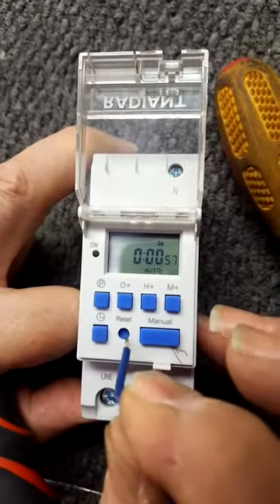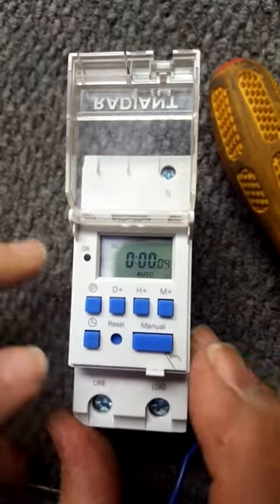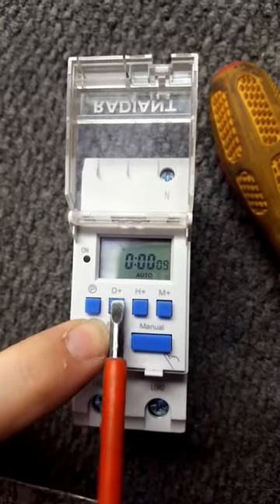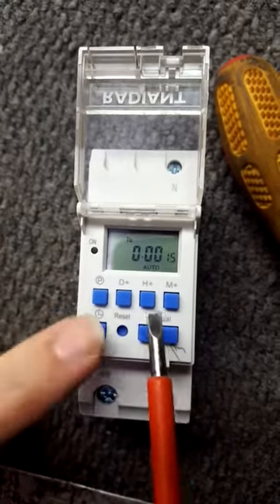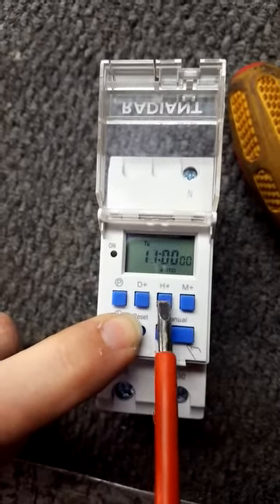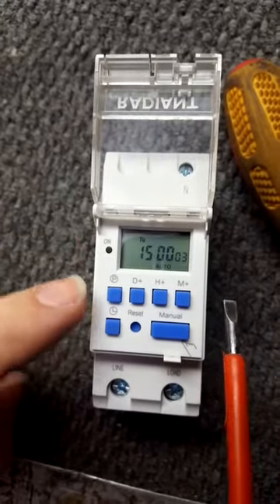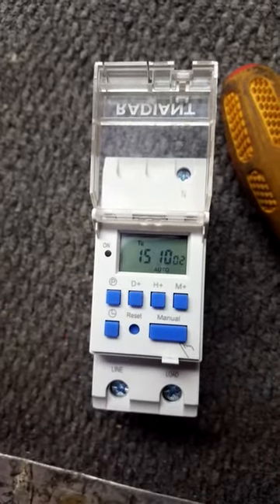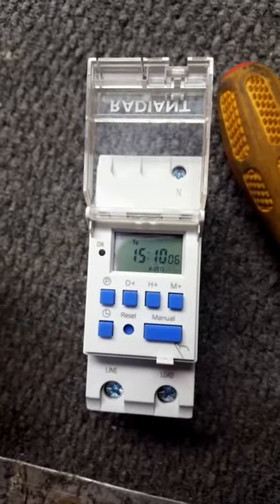How to set the time on a geyser timer